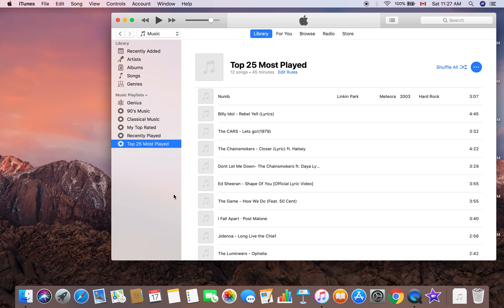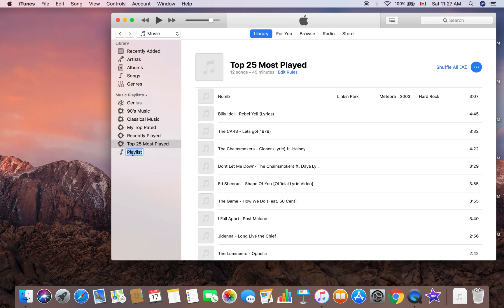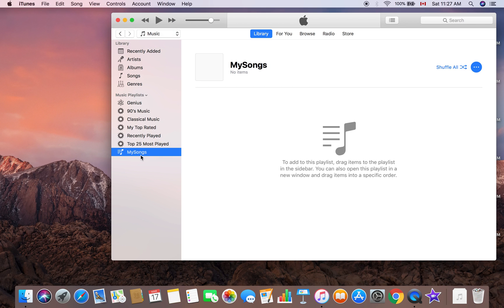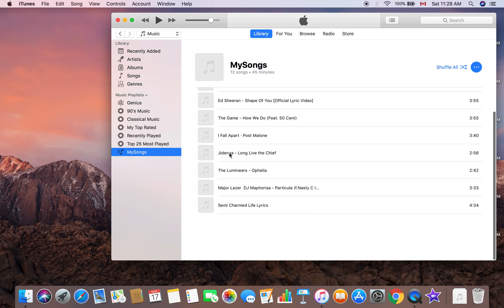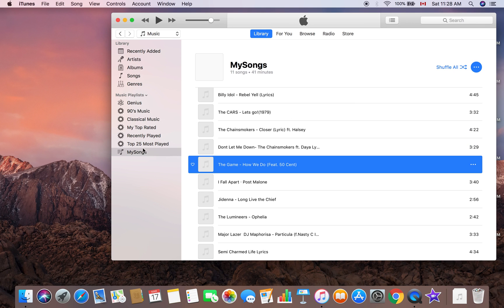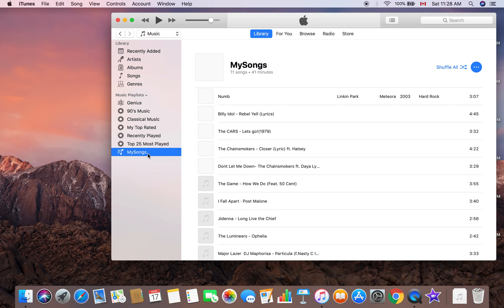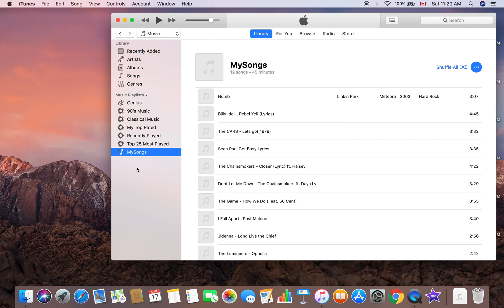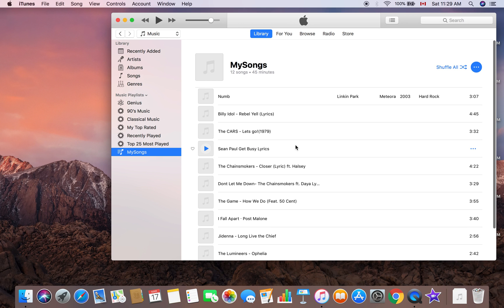HOW TO CREATE A NEW PLAYLIST ON iTUNES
This is a very simple Tutorial on how to create a playlist on iTunes and add or delete music from it.